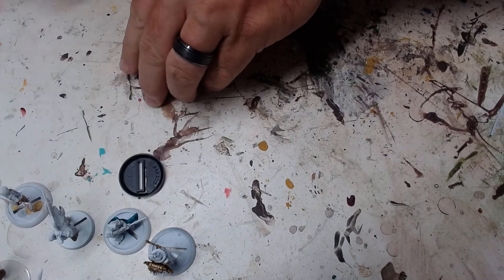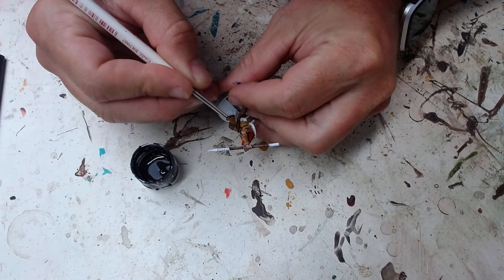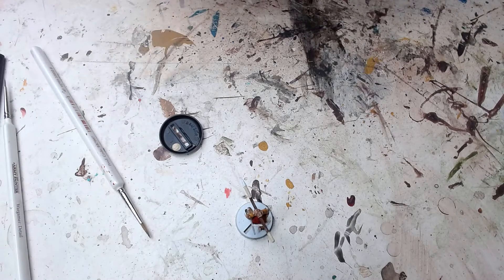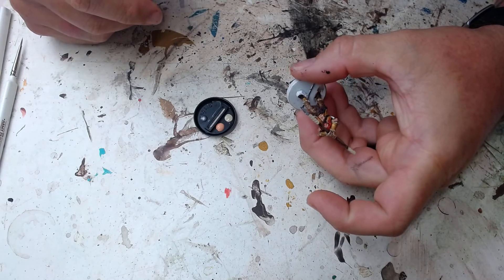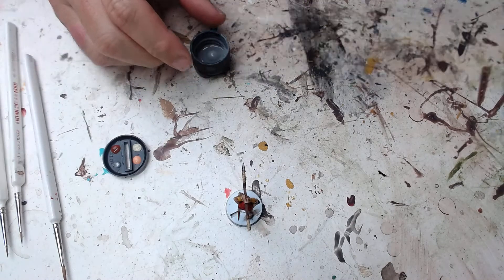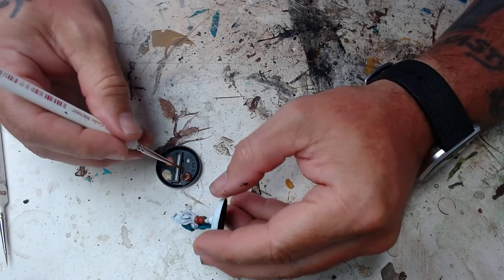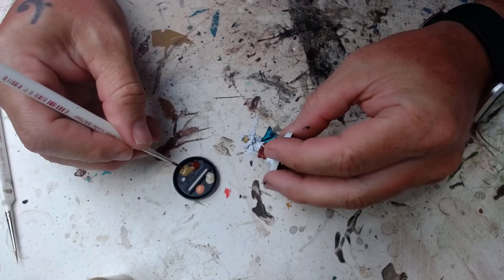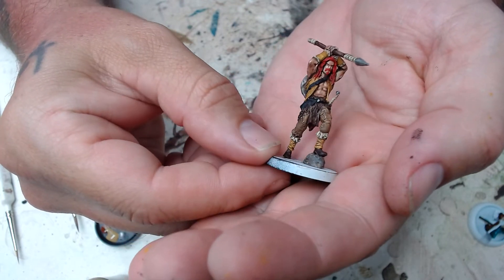Paint on the Desk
Some gaming ramblings while I paint some Twisted, Freeblades and Ragnarok minis.